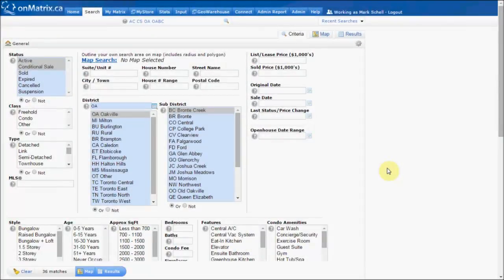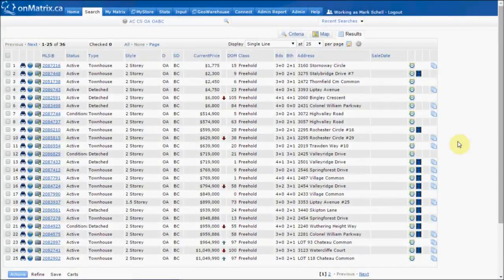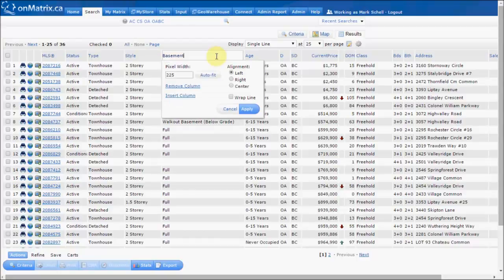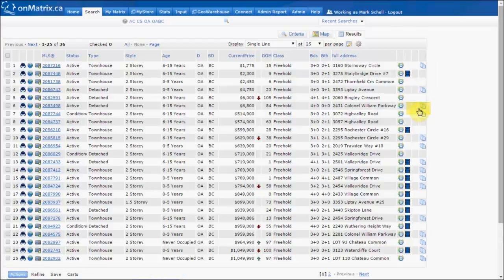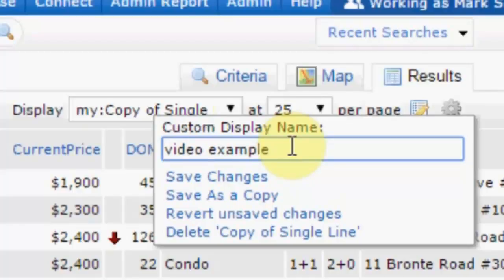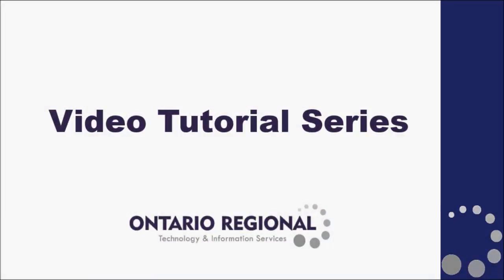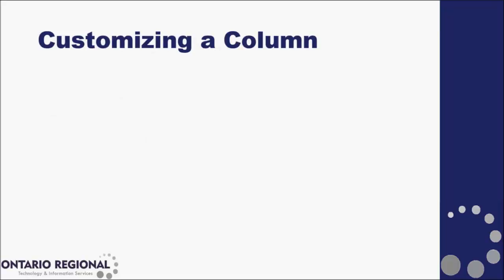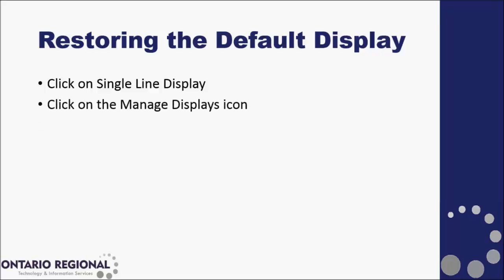Matrix™ v6.12 - Single Line Display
Video tutorial on using the single line display feature.

Prepared by The Oakville, Milton and District Real Estate Board for the Ontario Regional Technology and Information Services.